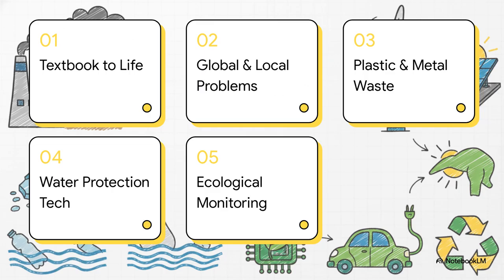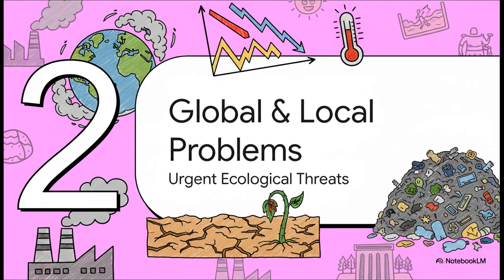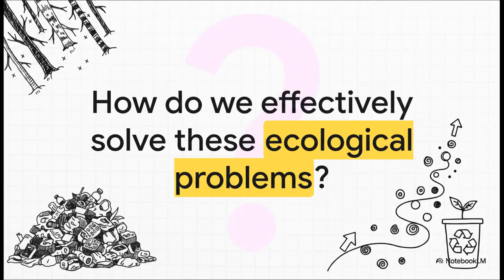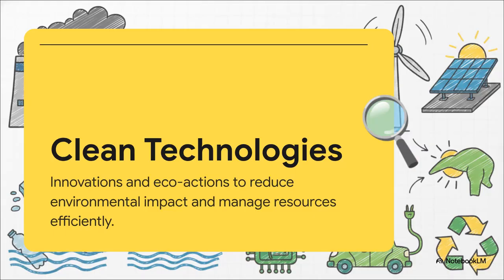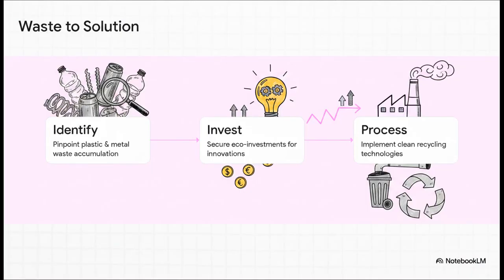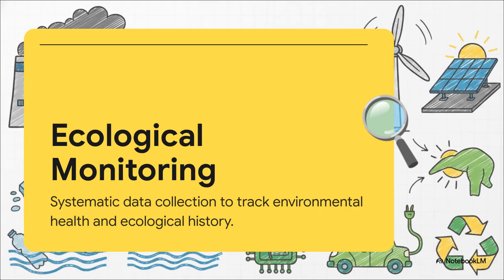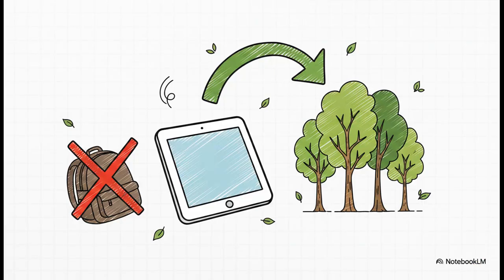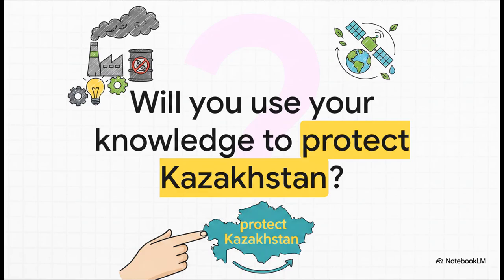10 сынып Қазақстанның экологиалық проблемалары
Ағылшын тілінде Қазақстанның экологиалық пролемалары туралы қысқа мәлімет.